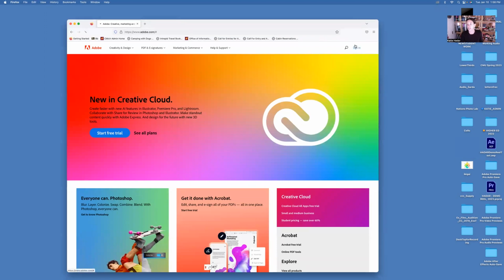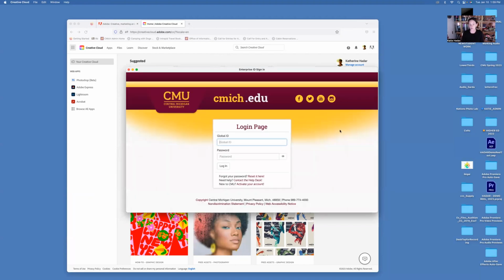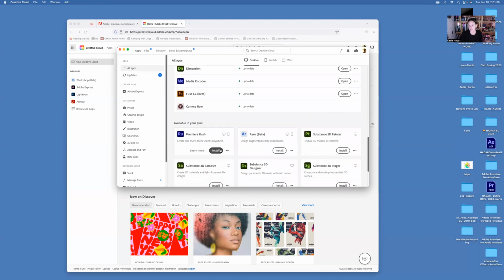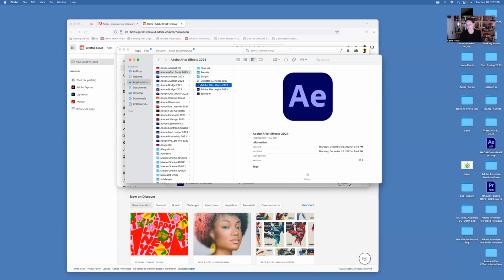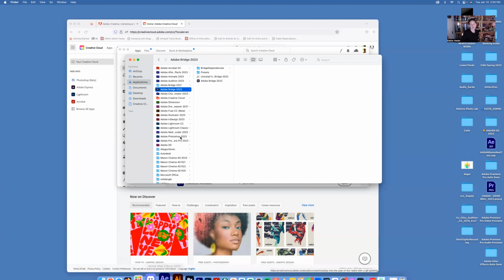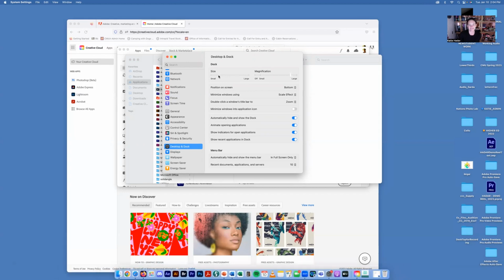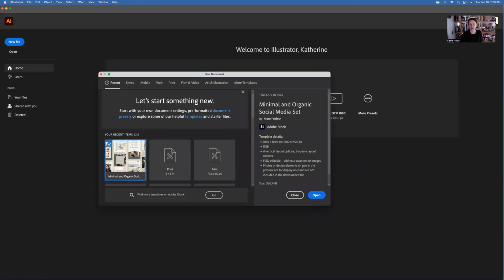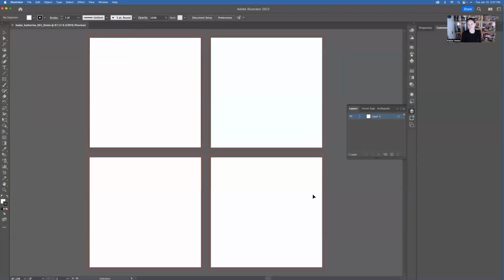Set Up Adobe CC - Entry Level Mac Users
First time users of the Adobe Creative Suite (CC). Download/ Install/ drag to Dock + create your first Illustrator File.